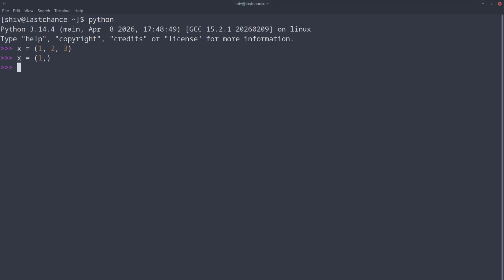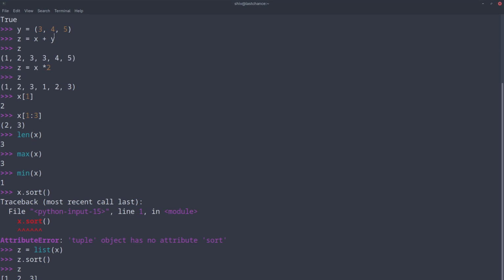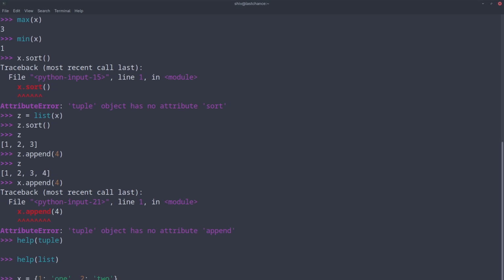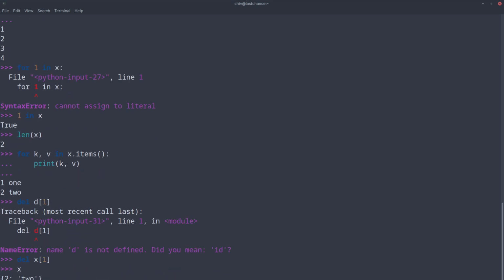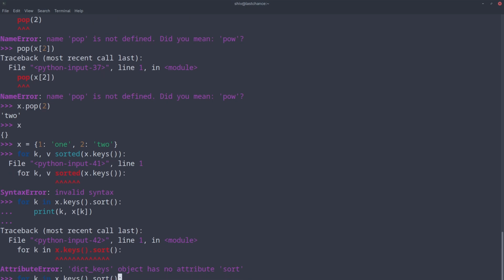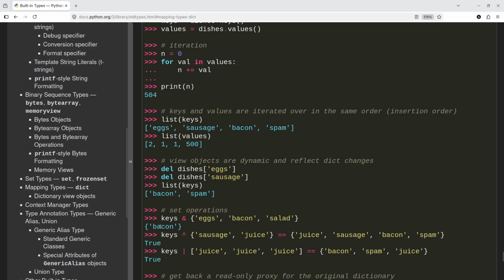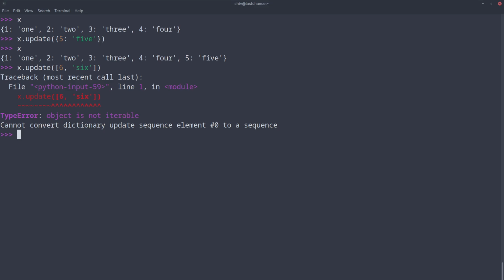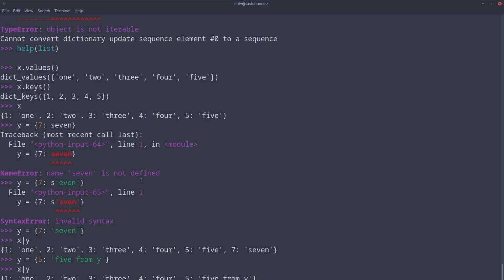Tuples and Dictionaries in Python